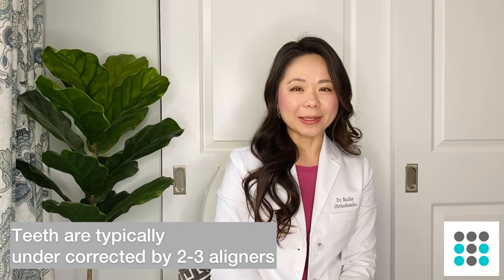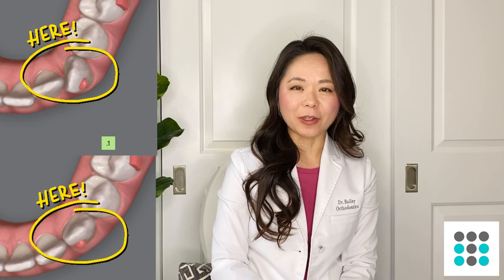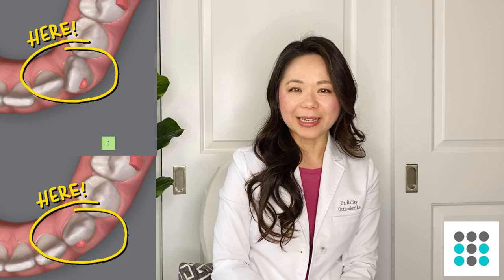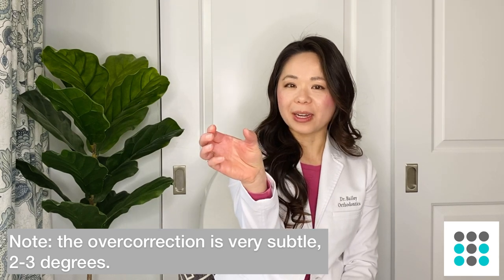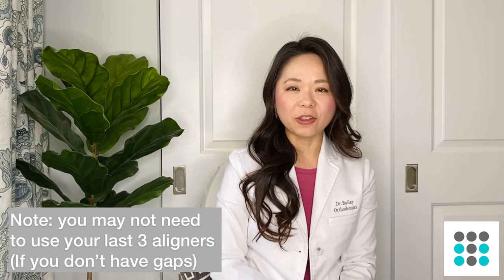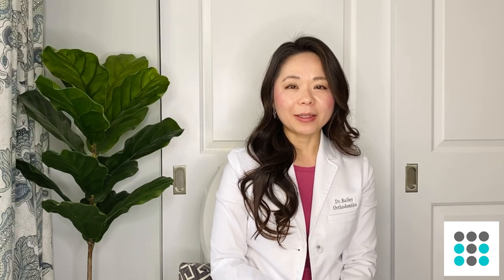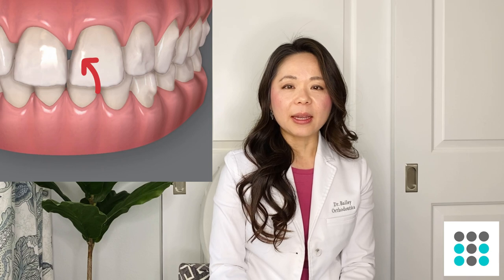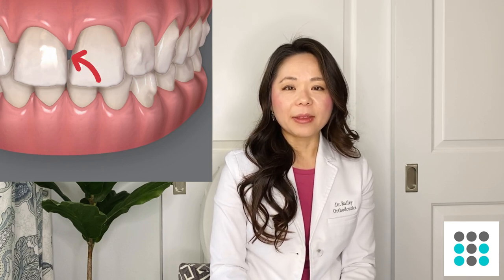AVOID INVISALIGN REFINEMENTS: TRICKS ORTHOS USE l Dr. Bailey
Refinements are often needed to properly finish a case and is not an indication of failure.  However, orthodontists use a few strategies to AVOID refinements by anticipating potential problems that lie ahead.  Find out what some of these tricks are.